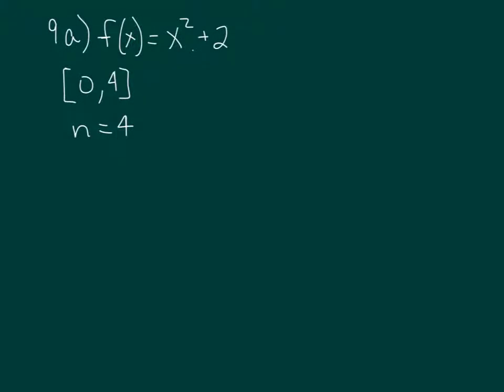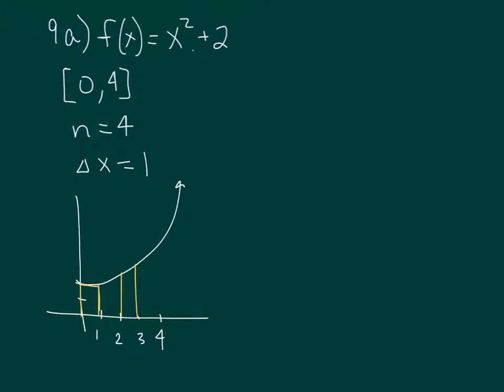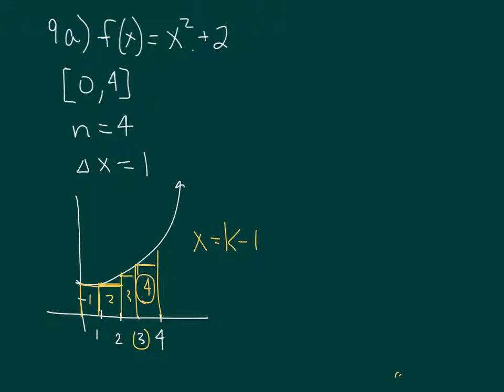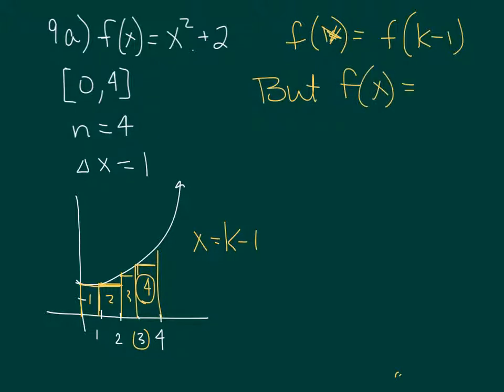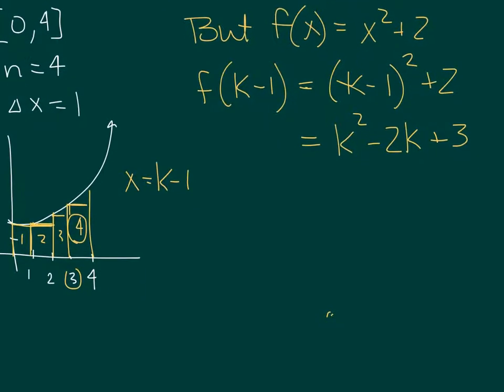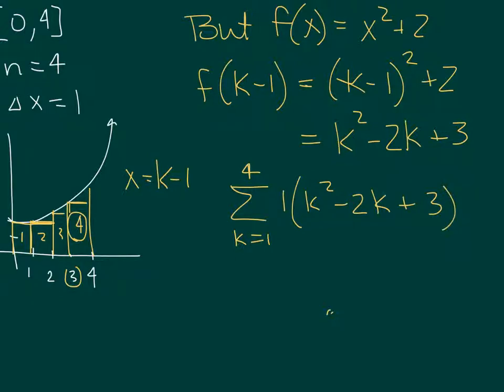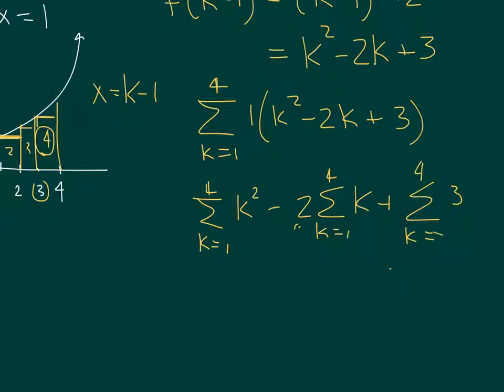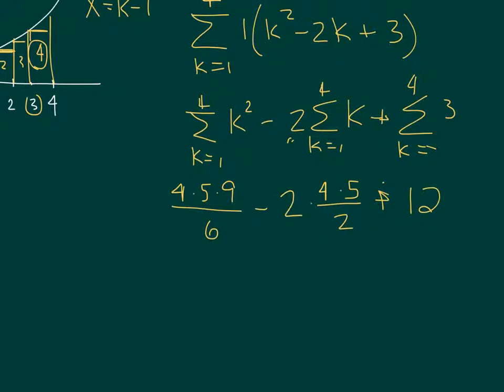9a lram 6 y x^2 +2